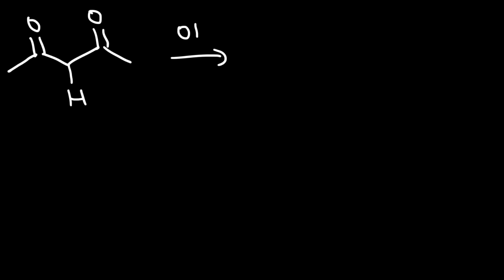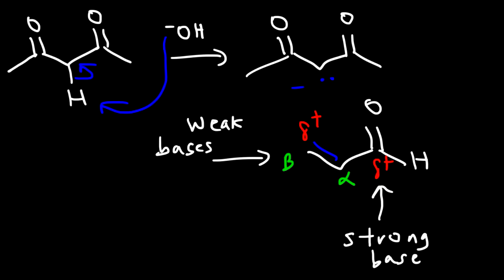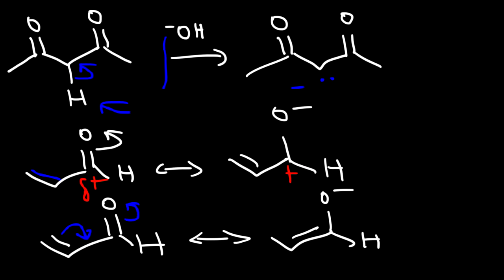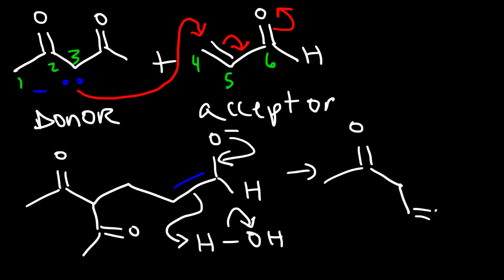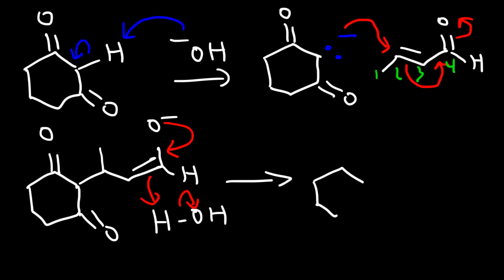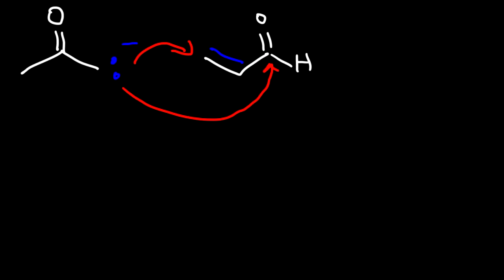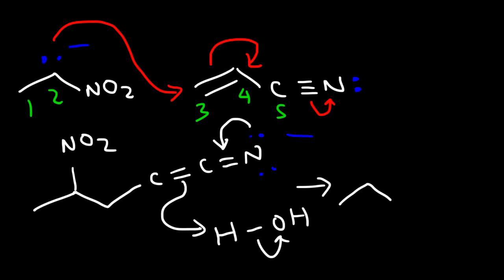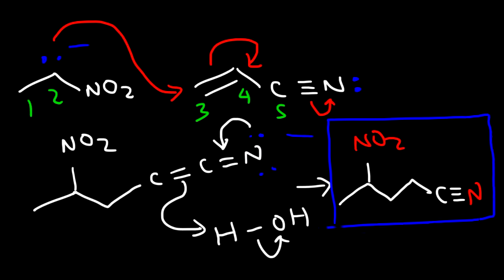Michael Addition Reaction Mechanism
This organic chemistry video tutorial provides a basic introduction into the michael addition reaction mechanism which consist of a michael donor / nucleophile and a michael acceptor / electrophile.  The michael donor is resonance stabilized enolate ion and the michael acceptor is usually an alpha beta unsaturated aldehyde or ketone.